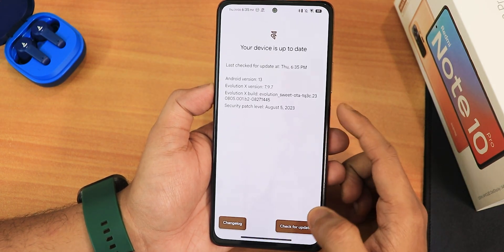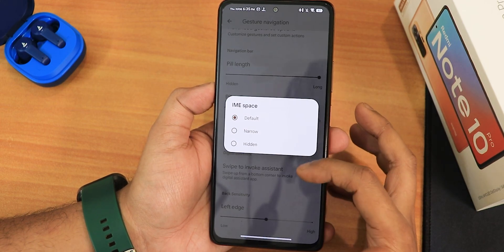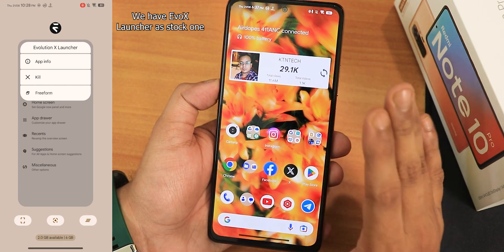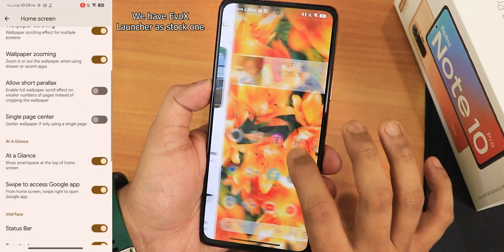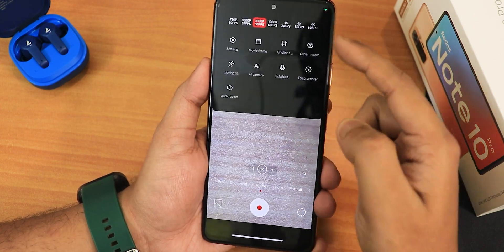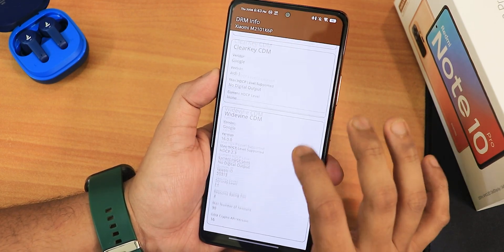EvolutionX v7.9.7 On Redmi Note 10 Pro! [27/08/2023 Build]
UPI: ktntech@sbi

Timestamps:

0:00 Intro
0:10 Build Info, About & System
2:19 Stock Launcher, QS Panel
4:05 Stock Leica Camera, Samples
5:28 DRM, IR Blaster, SafetyNet & G-Photos
5:52 Glimpse of Customizations
7:26 Battery Life & Settings, Charging Speed
8:44 Sound Settings, Vol Panel
9:43 Display Settings, Walls & Styles
11:37 FP & FaceUnlock Speed, AppLock, PickUP Gesture
13:33 Performance & Benchmarks
14:56 Conclusions